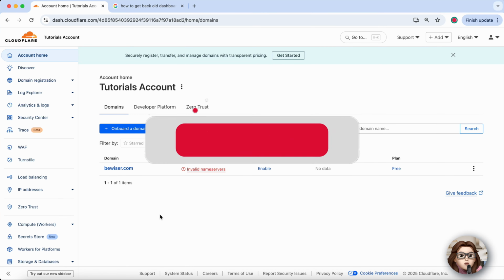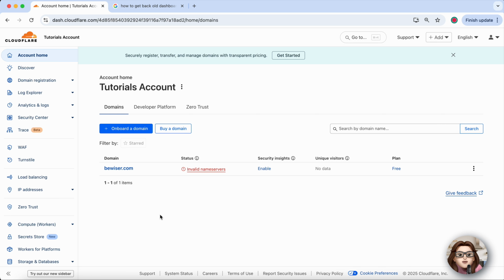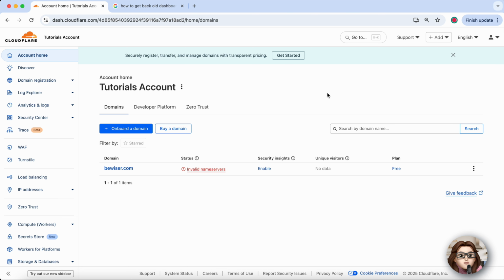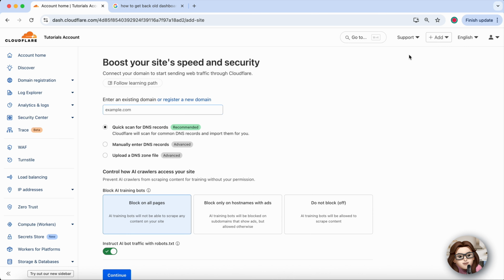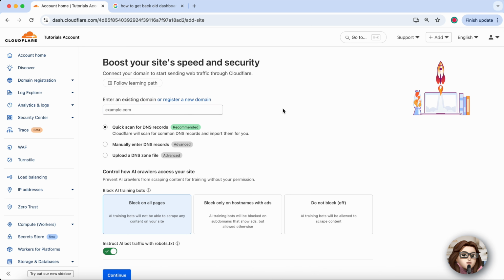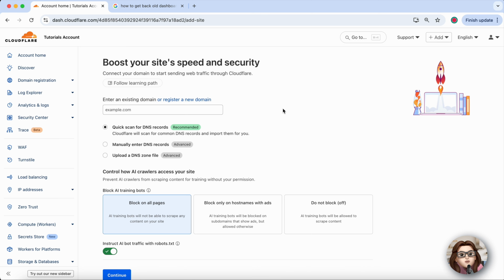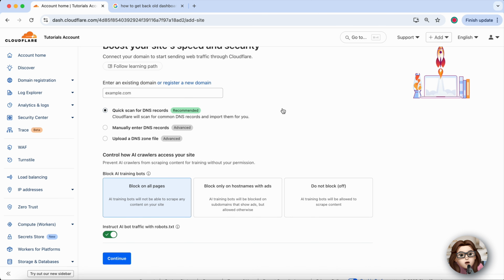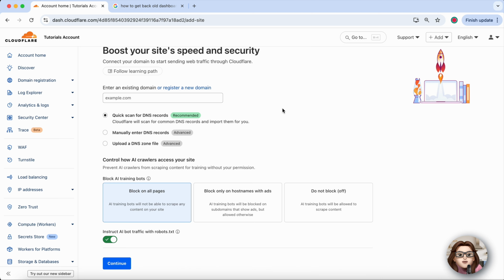How to Add a Domain in Cloudflare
Adding a domain to Cloudflare is the first step to securing your website, improving performance, and leveraging Cloudflare’s powerful CDN and DNS services. In this video, we’ll guide you step-by-step on how to add a domain in Cloudflare, set up DNS records, and get started with Cloudflare’s security and optimization features.

You’ll learn how to sign in to your Cloudflare account, navigate to the “Add a Site” option, and enter your domain name correctly. We’ll show you how Cloudflare scans your current DNS records, what changes you need to make, and how to update your nameservers at your domain registrar to complete the setup.

This tutorial also explains the importance of using Cloudflare for SSL certificates, caching, and protection against DDoS attacks. By adding your domain to Cloudflare, you can improve your website’s speed, security, and reliability. Whether you’re a beginner or an advanced user, this guide simplifies the process and helps you avoid common mistakes.

Follow along to ensure your website is fully optimized and protected. Add your domain to Cloudflare today and start enhancing your website’s performance and security.

This video shows you How to Add a Domain in Cloudflare Easily! Watch this Video till the end to learn How to Add a Domain in Cloudflare.

Were you able to figure out How to Add a Domain in Cloudflare? Share this with your friends who want How to Add a Domain in Cloudflare.

Problem Solved in this Video-:

What Do you Think of How to Add a Domain in Cloudflare?